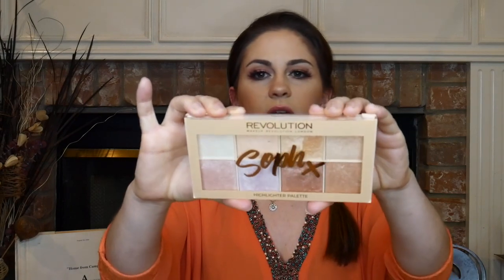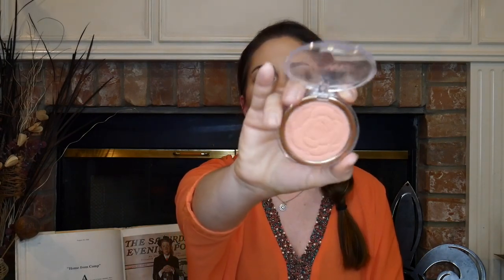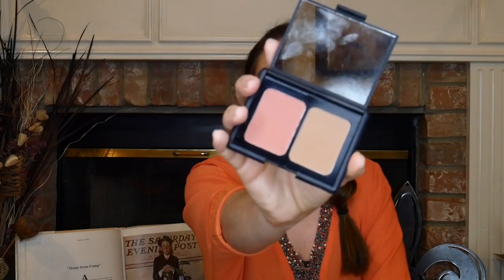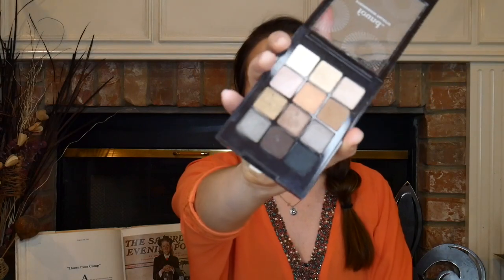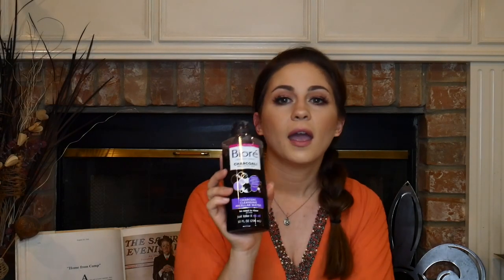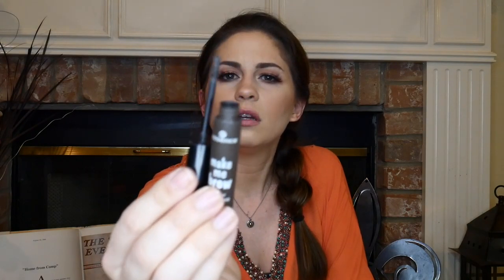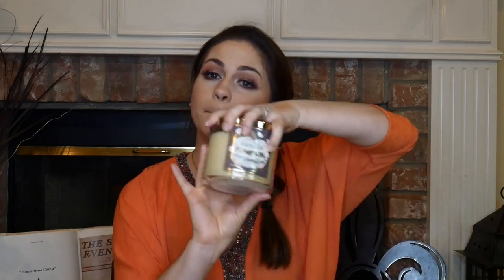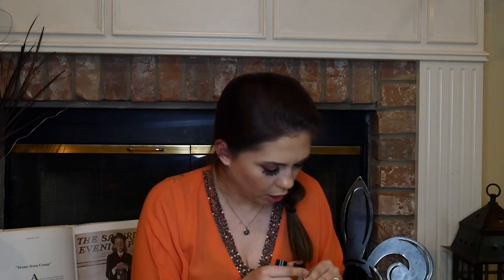September Beauty Favorites!!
Drop a comment with video suggestions!!

Alysha10